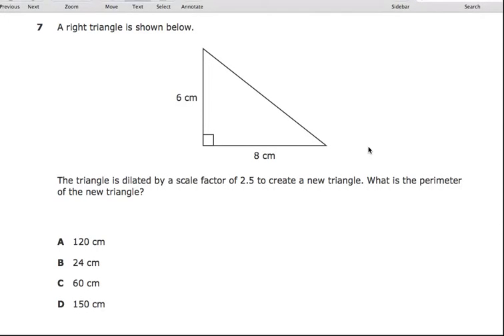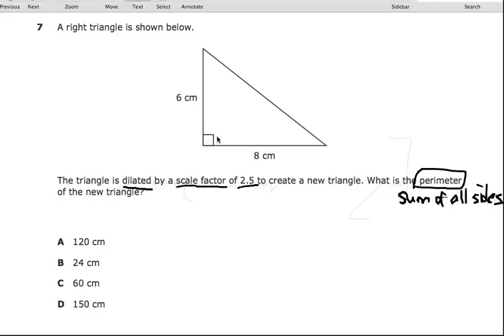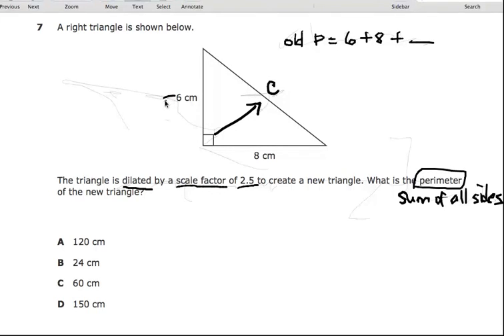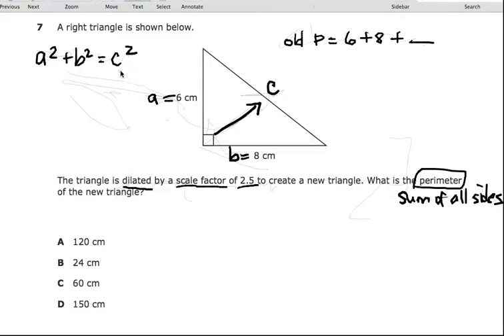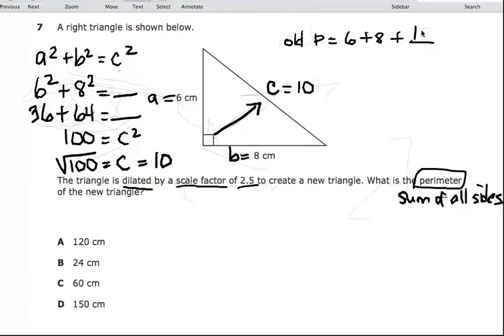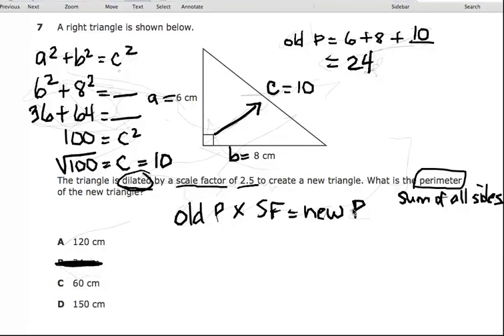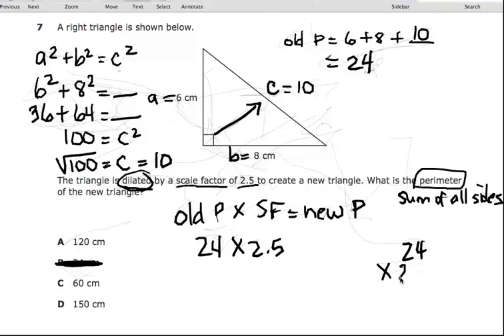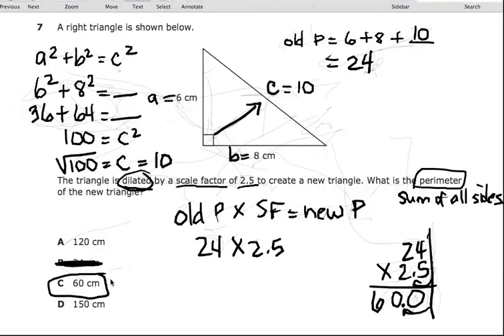staar problem #7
here is math staar problem guided helper hope this help you guys